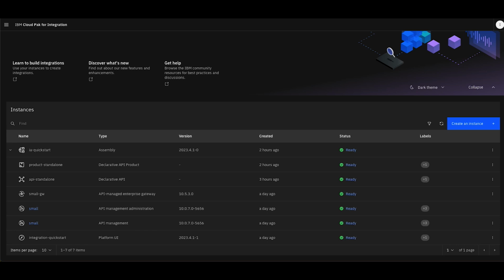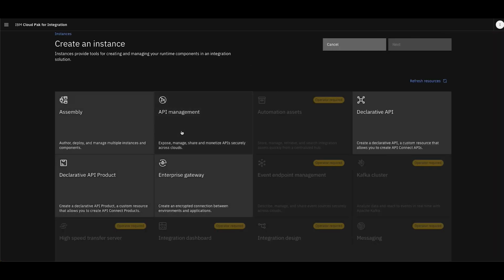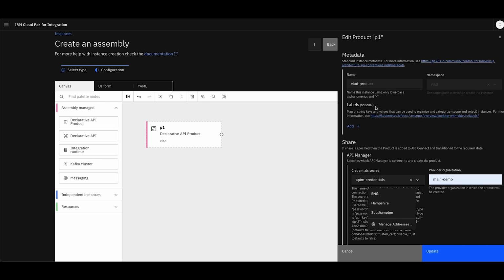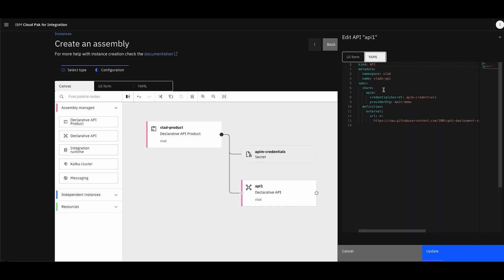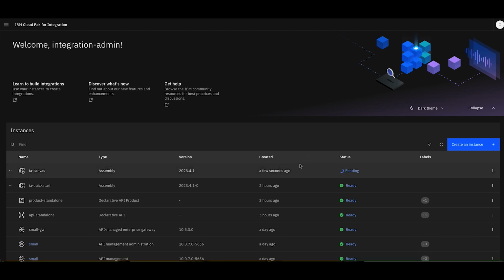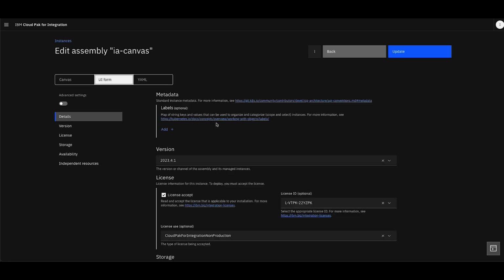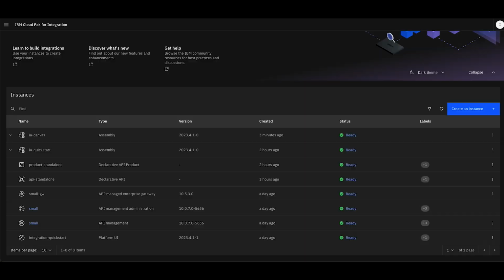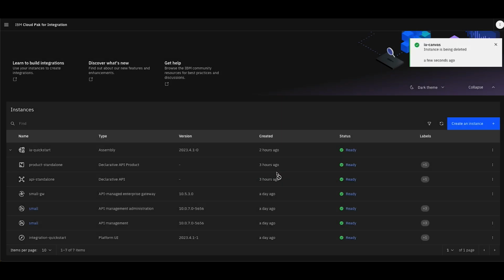IBM Cloud Pak for Integration. New capabilities, Declarative API and Declarative API Product.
In this video we introduce two new capabilities supported by the IBM Cloud Pak for Integration Platform Navigator Operator, Declarative API and Declarative API Product. We describe the two new instances, explain their capabilities, and show the full CRUD lifecycle.